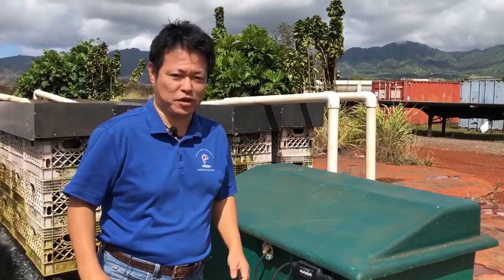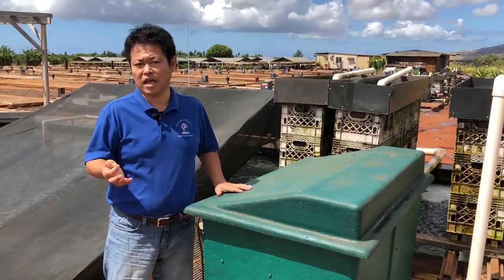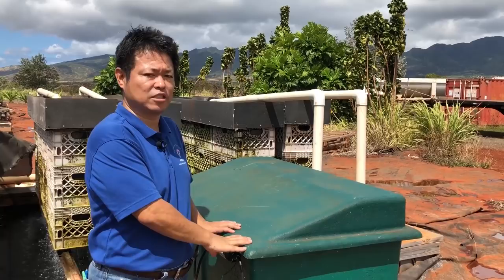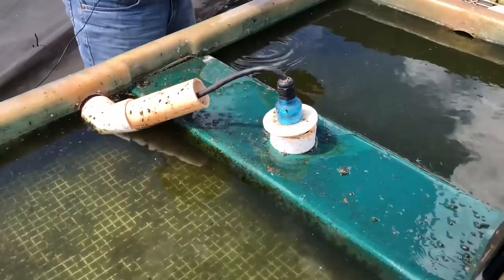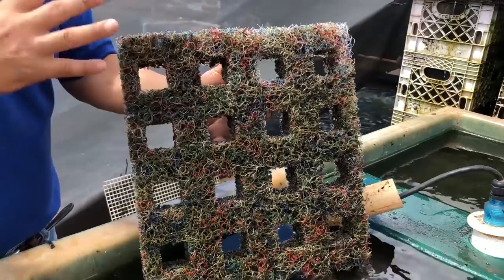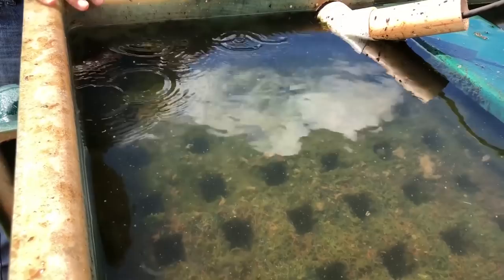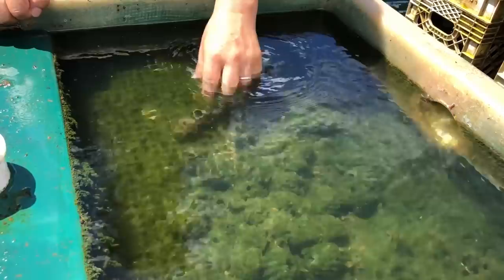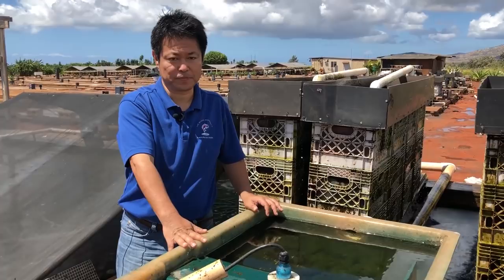BioClean overview with Taro Kodama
Biologically filters water for your koi. Easy cleaning and maintenance for you.